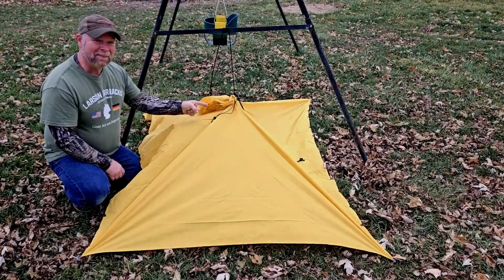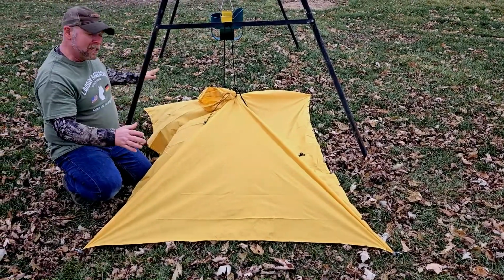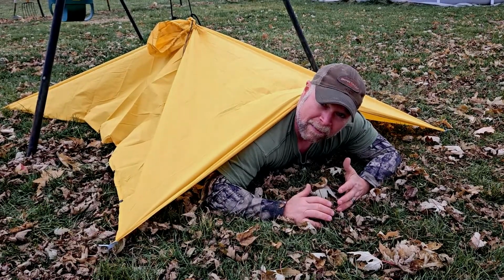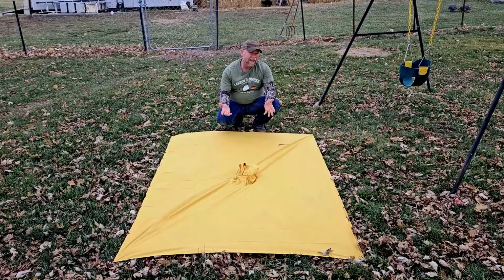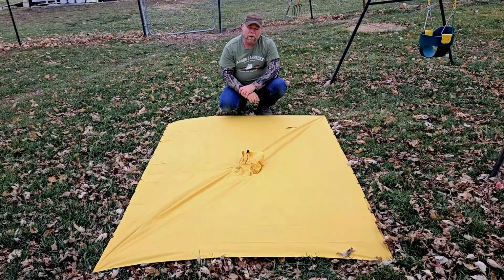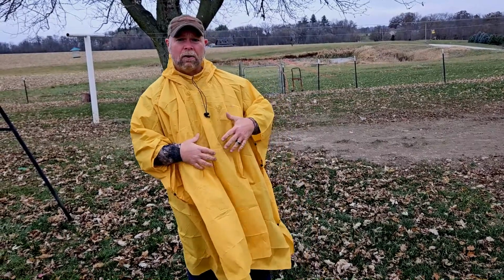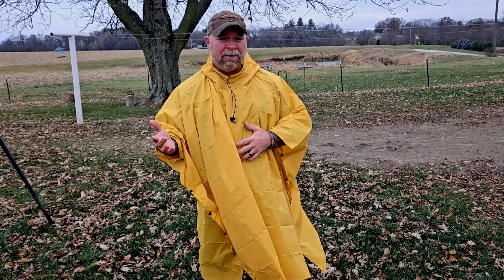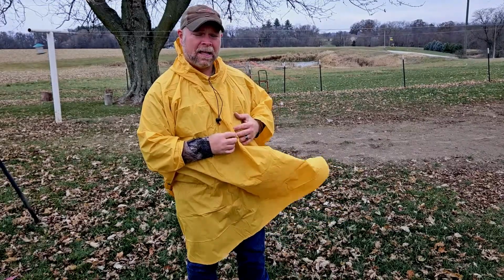Rain Poncho | Rain Ponch Tent | Rain Poncho 7000mm